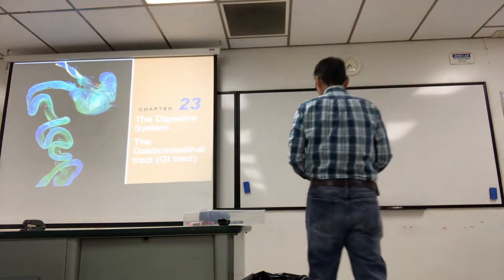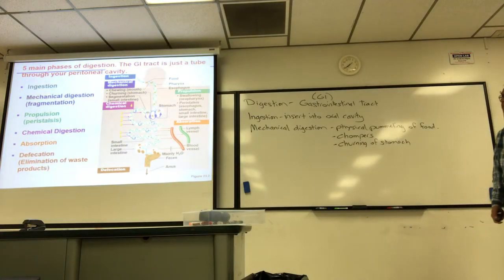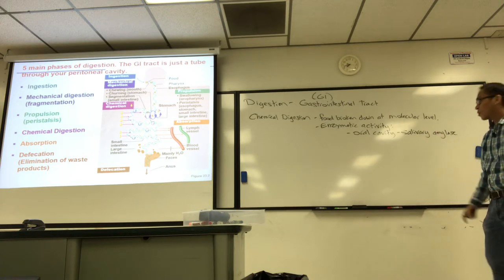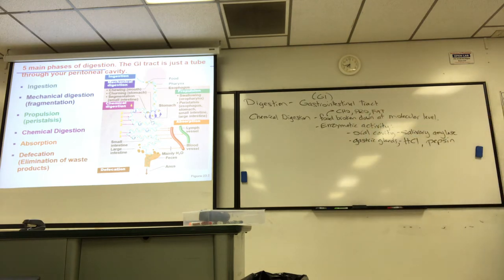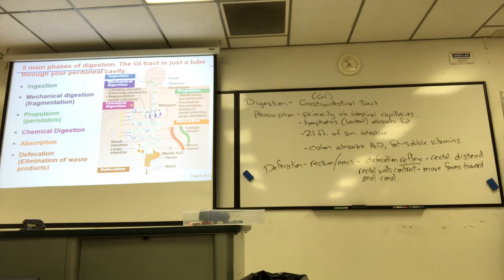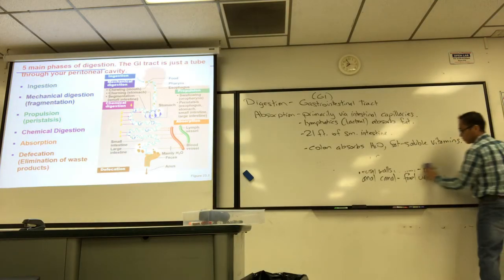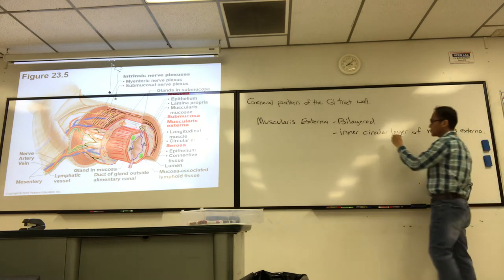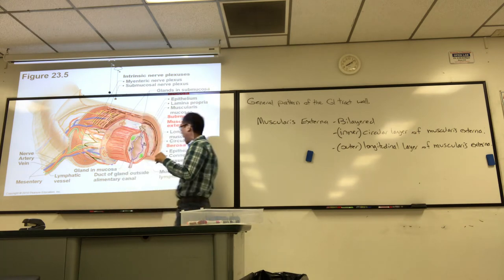FA19 7:30 Lecture 26 part 1